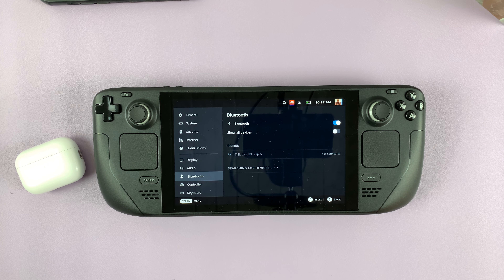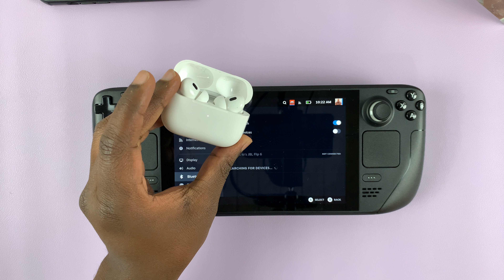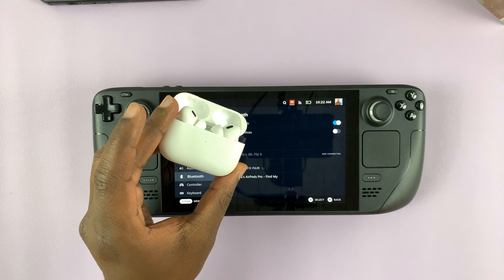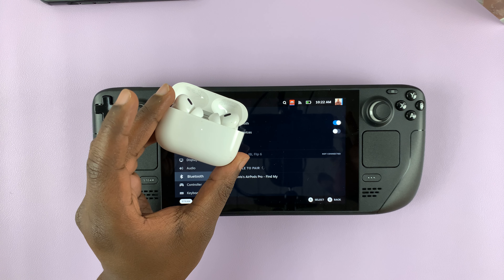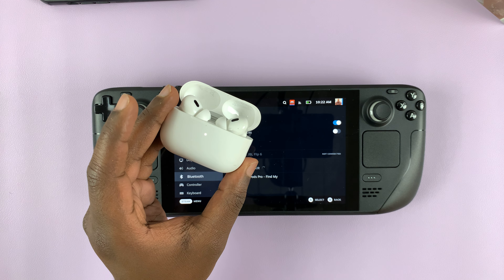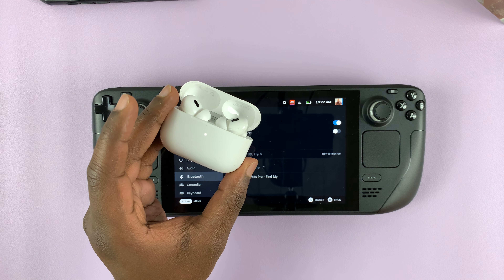How To Connect Airpods To Steam Deck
Here's how to connect AirPods to Steam Deck
Steam Deck is a portable gaming device where you can play your favorite Steam games. With this, you can connect your AirPods and listen to the gaming audio while playing.

Ensure that you have Bluetooth enabled on the Steam Deck.
Press the Steam button on Steam Deck
Tap on Settings
Tap on Bluetooth
Tap on the toggle icon beside Bluetooth to enable it

How To Pair AirPods To Steam Deck
Put the AirPods into pairing mode
Access the Bluetooth settings on the Steam Deck
Steam Deck will try to search for available Bluetooth devices
Once it finds your AirPods, tap on them to pair

To confirm they're connected, place the AirPods in your ears and try to play something. If audio is not there, tap on Audio under the Settings menu and change the output to your AirPods.

Cell Phone Tripod Adapter